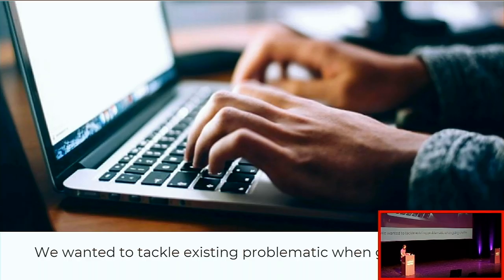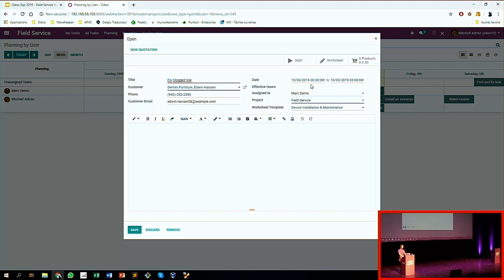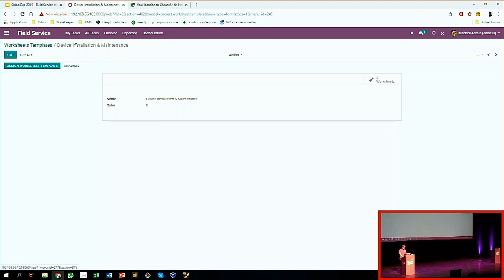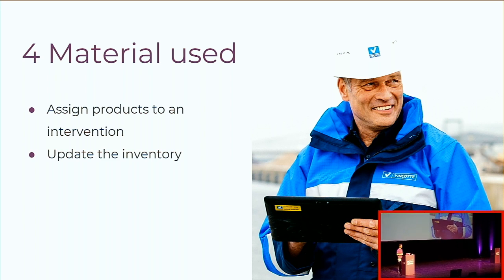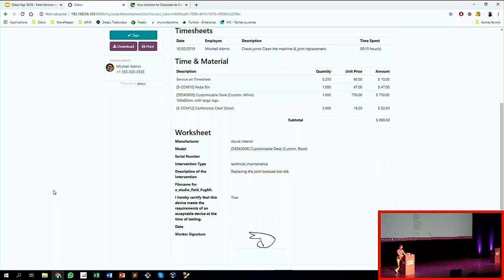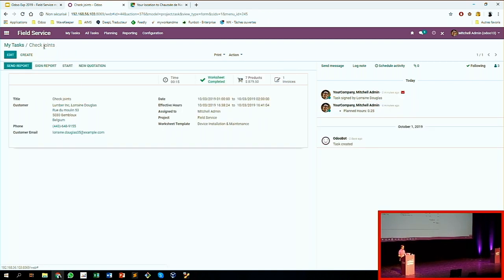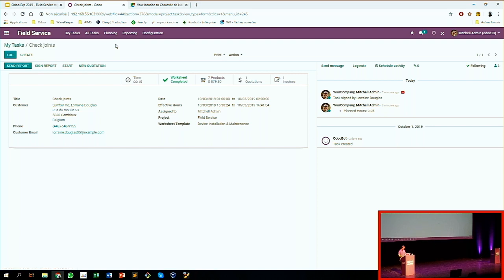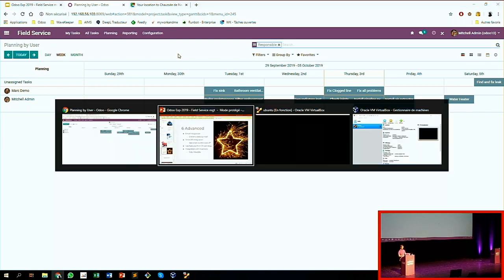Manage your Onsite Interventions with Field Service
The goal of this talk is to showcase our brand new Field Service module.

Structure of the talk:

- Small explanation of the purpose of the Field Service module and its key features

- Demo of the whole flow: planning of the intervention, service performance (timesheets, products, worksheets, signature) and service invoicing

Key learning:

- tasks, sale orders, planning, and project integration

- plan your worked tasks on a Gantt view

- editable worksheets + customer signature

- create a sale order directly from the task

- select products from a task during an intervention and invoice them afterward